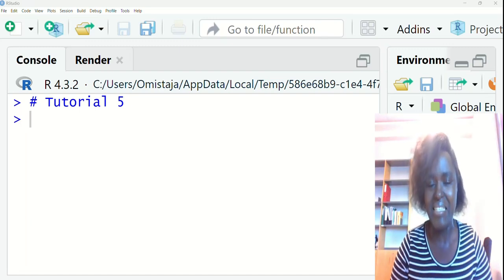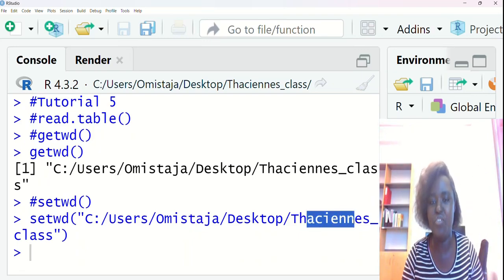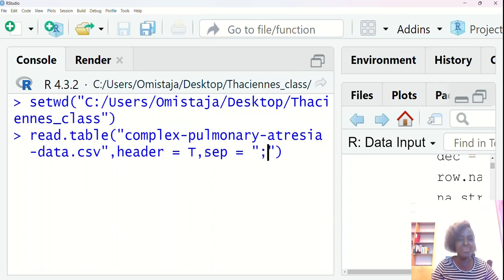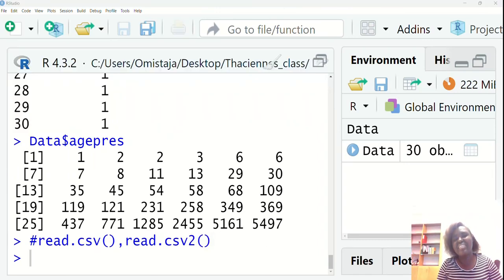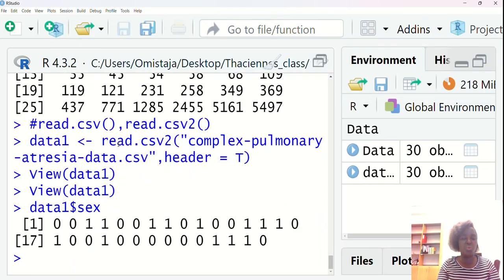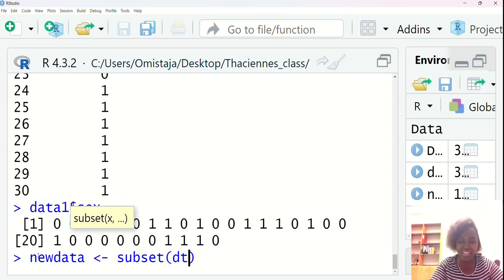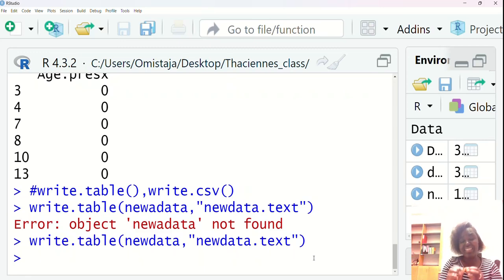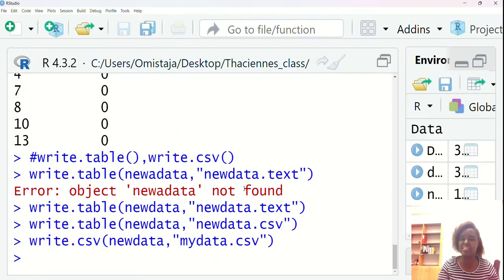R programming for beginners (Tutorial 5): Import and Export data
In this video, we talk about how to Import data from external files to R, and how to export data from R to external files. We also talk about how to set a working directory. The functions like read.table(), read.csv(), read.cvs2(), getwd(), setwd() are mentioned in this video.